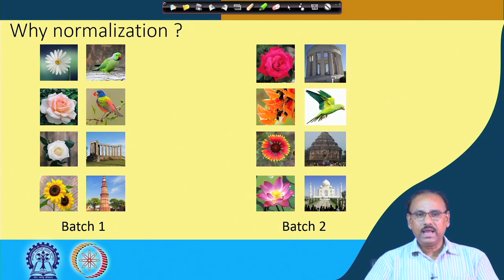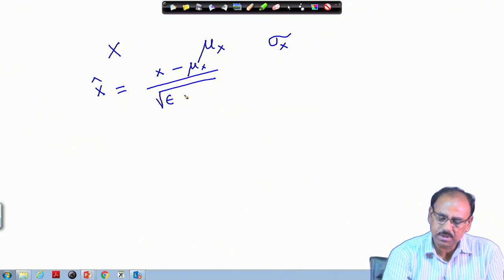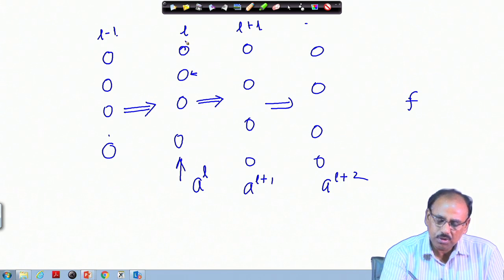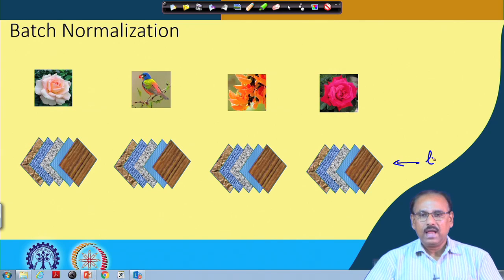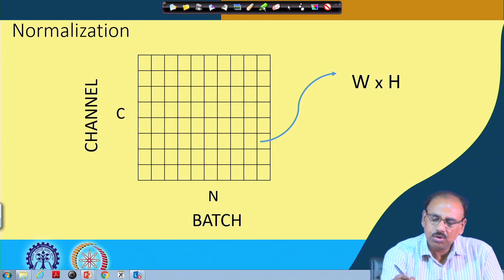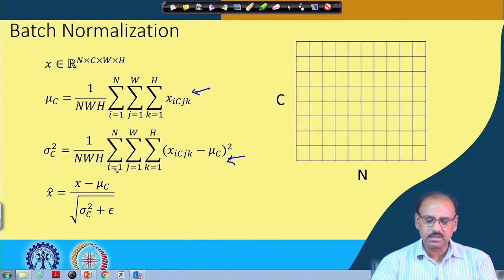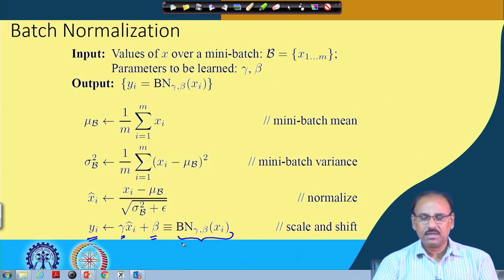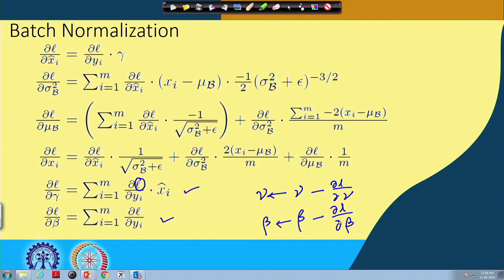Lecture 47 Batch Normalization I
Discussion Content : Batch Normalization Definition, Mathematical Formulation and Derivation for Back-Propagation

More Topics You Can Find Here

12. To join open and free classroom for Data Science, please

14. You can review our channel